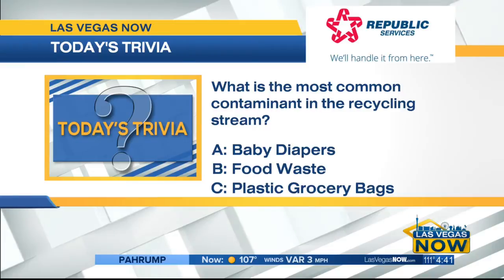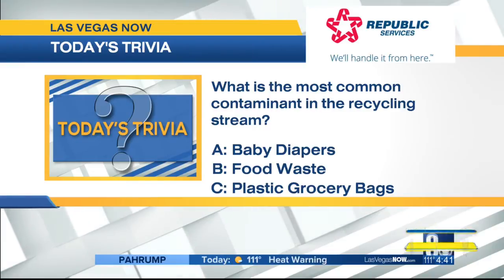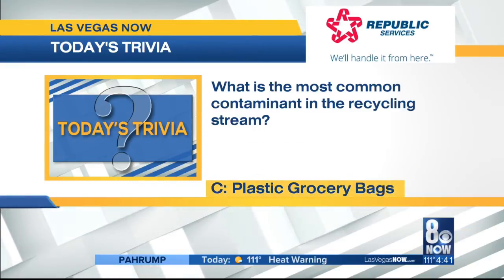What is the most common contaminant in recycling?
Republic Services trivia